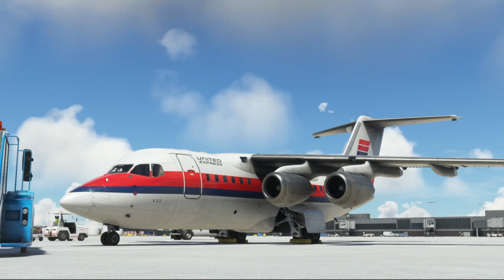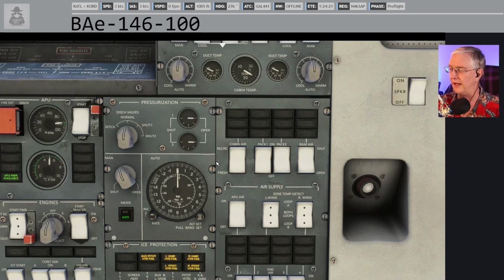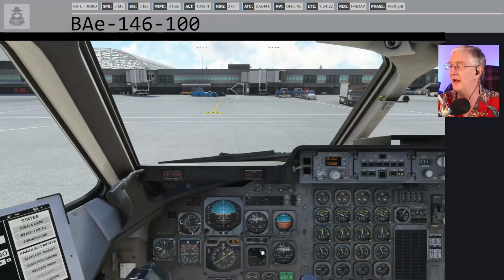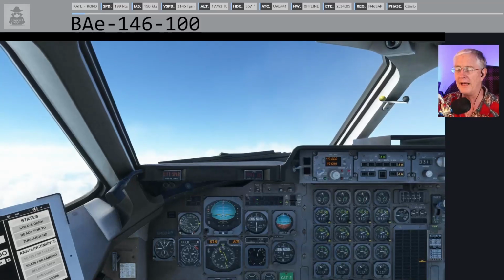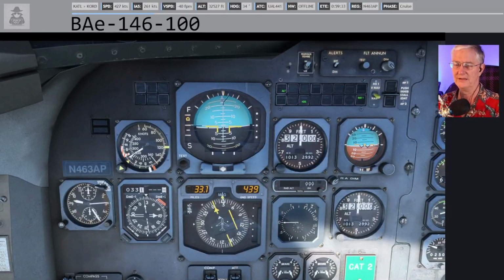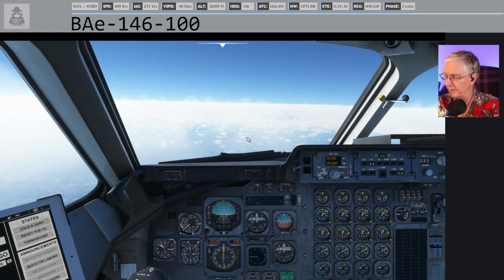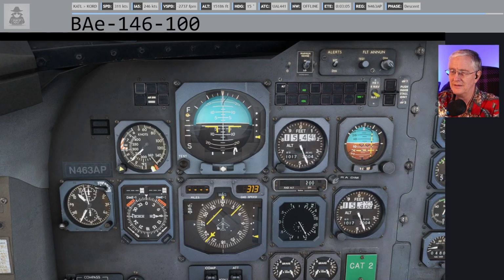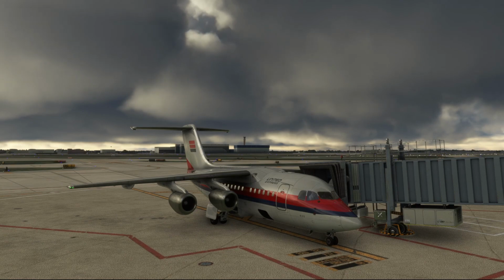Spy Flight BAe146 1st Look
The quality of the airplanes in Microsoft Flight Simulator 2020 just keeps leveling up and leveling up. One of the newest airplanes is the BAe-146 series of commuter jets from Just Flight. You'll need to take some deep dives into this high-wing "T-Tail" jet to learn all of its unique characteristics. Fly along on The Spy Flight's First look trip from Atlanta to Chicago. Leave your questions in comments and be sure to join the Spy Pilots over for live flights.

RTE: FL320  KATL/26L GQO HCH LVT IIU VHP BVT CGT KORD/28C

Music from YouTube Music:
* Cameras - Alibis